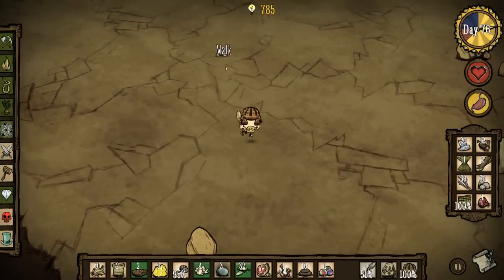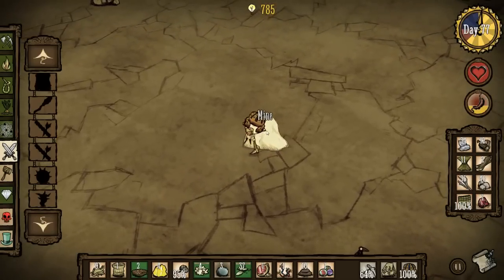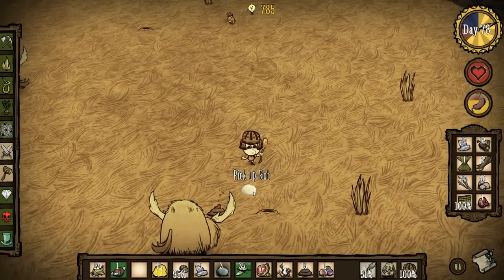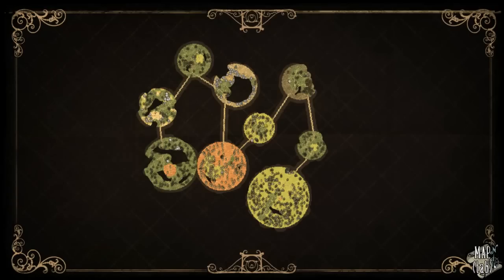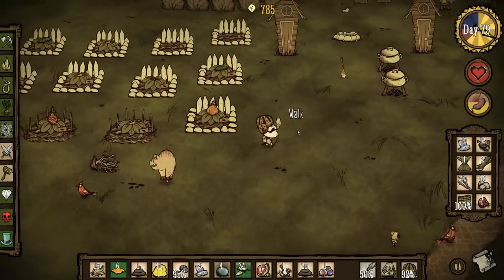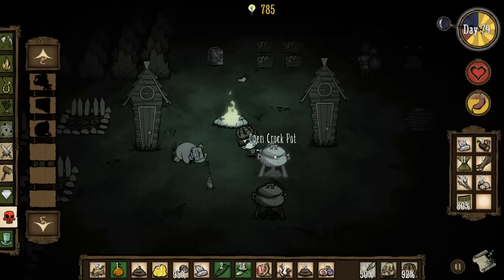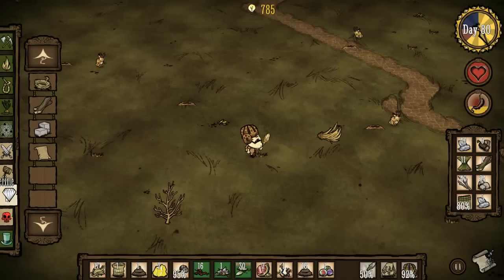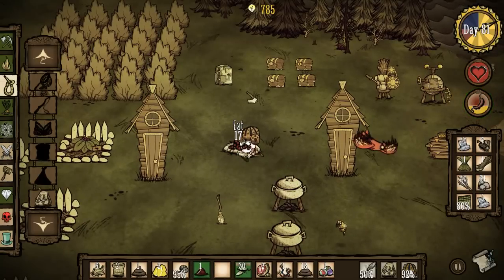Don't Starve Giveaway - Day 81 | Ice Box, Beefalo Rape Hounds, New Items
I will select randomly. Sub because you enjoy my videos and support me.

Here are the update  highlights -

Food spoils over long periods of time. Stale and Spoiled foods are less beneficial.
Rotten food is practically inedible, but can be used as fuel or fertilizer.
Health and hunger values have been re-tuned across the board. Characters have a larger hunger buffer now.
Crock pot foods are stackable.
You can build a fridge to mitigate spoilage.
New unlockable character: WX78, a robot who can eat spoiled food with no penalties, and who hates all living things.
Steam cloud can be disabled (details below)
Camera controls for streamers/youtubers: CTRL+P will freeze the camera in place. CTRL+H will hide the hud.
Smallbirds grow up to become angsty Teenbirds. Teenbirds grow up to be Tallbirds and leave the player.
The mysterious Otto Von Chesterfield can be found in some swamps, and is befriendable. (You will need a regen to find him)
Beefalo travel in proper herds now. Herds regenerate off-screen (currently with adults)
Beefalo herds become agitated when they go into heat, and will chase away the player if they are not wearing a beefalo hat.
Beefalo sometimes drop a beefalo horn, which can be used to move beefalos around.
The spiderhat is no longer craftable - you just wear the queen's head directly. It also can't be used to steal spiders from an existing queen.

If you liked the video please leave a like or comment. If you didn't please let me know why so I can improve.

Add me on Steam, Xbox, and WAW - Organic Treats

"dont starve" wolfgang "horny beefalo" updates "grave digger" commentary tutorial strategy "walk through"